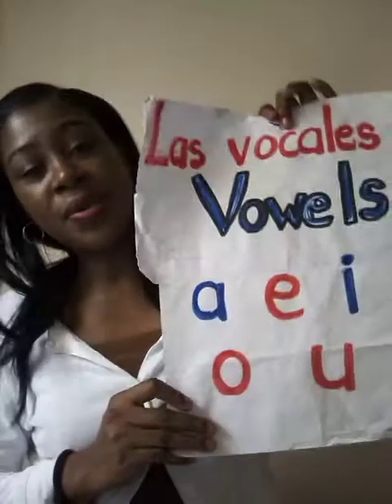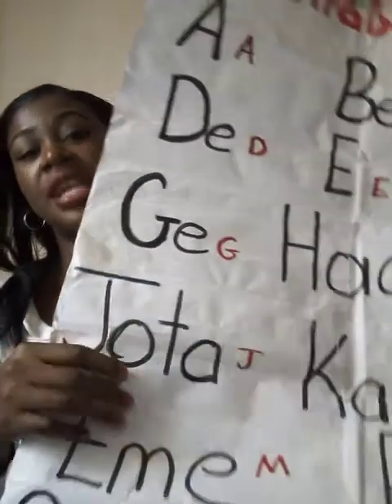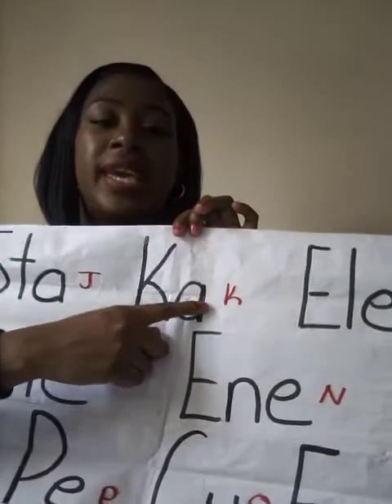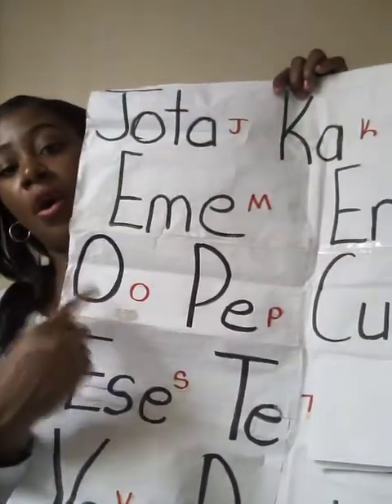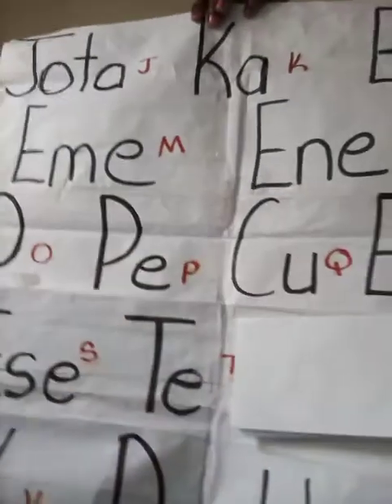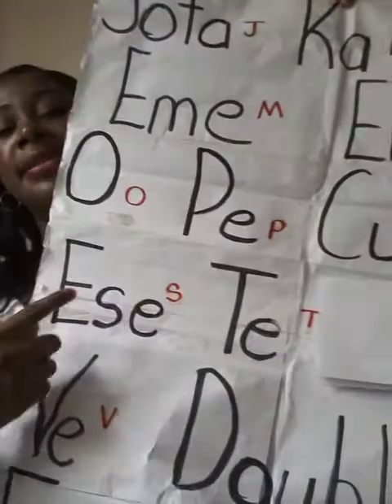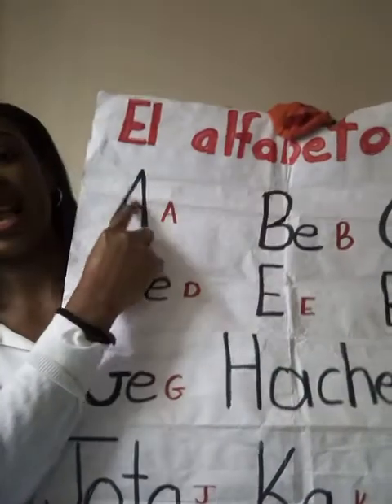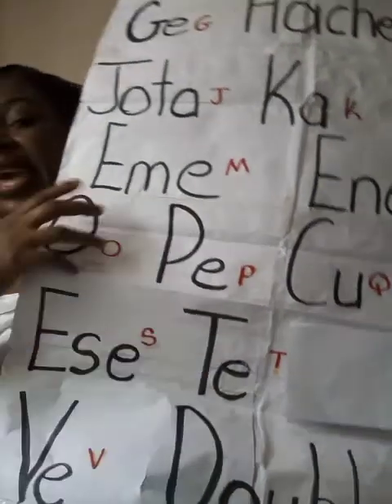Grade 2 Spanish Lesson Day 2 Week of May 4, 2020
Tema: El alfabeto
Pregunta: Cómo se deletreas tu nombre?